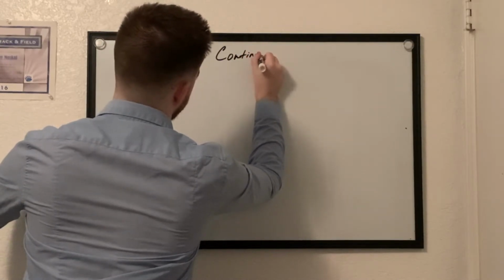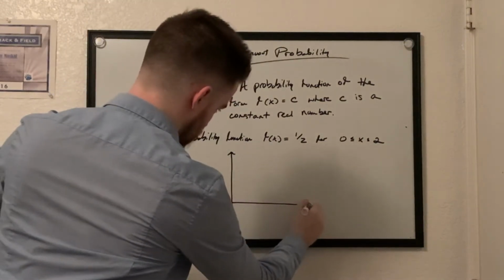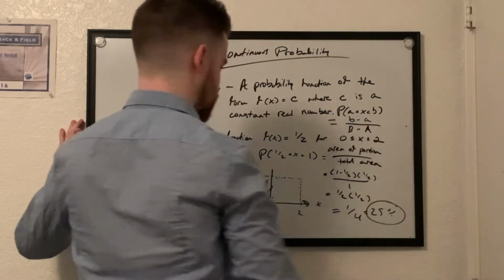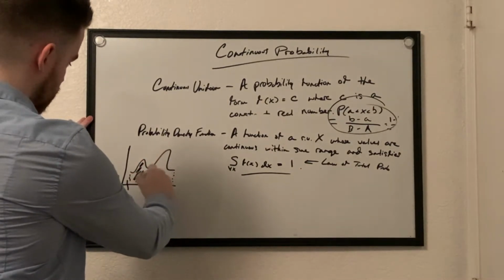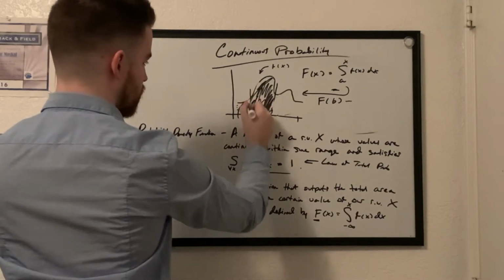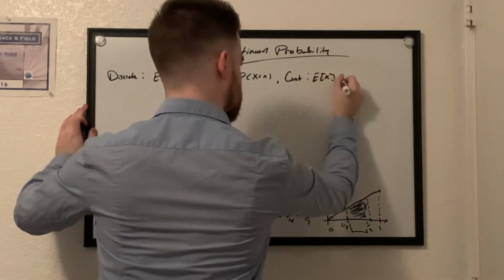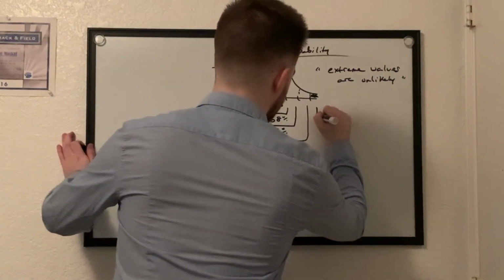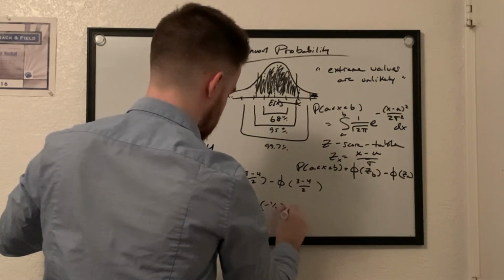TXFD Analyst Program: Continuous Probability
Matt walks us through the properties of continuous random variables.